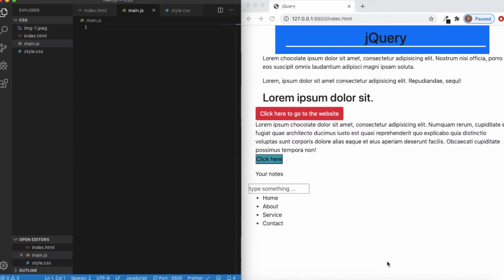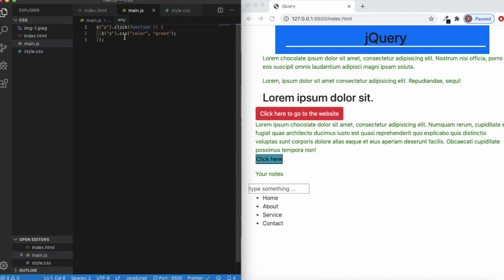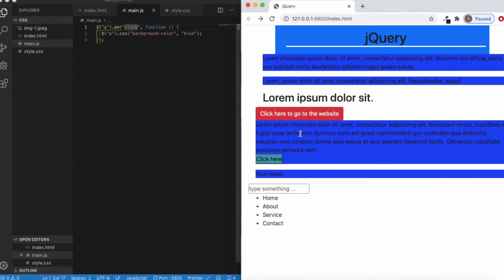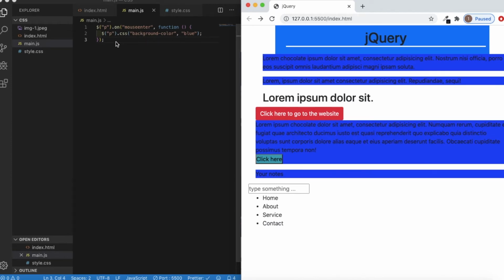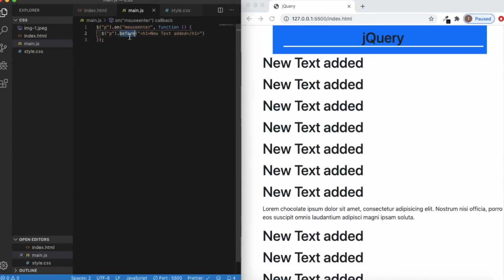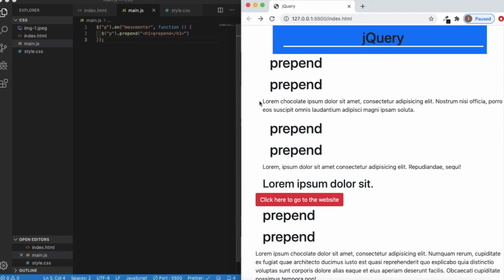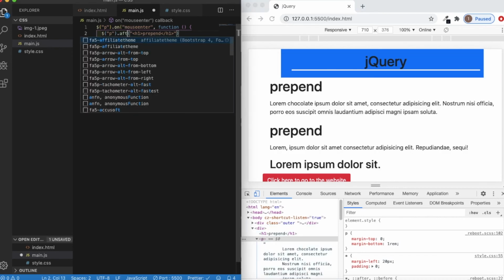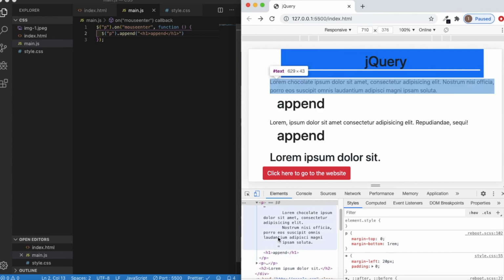jQuery Tutorial For Beginners Part 5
This video is the 5th part of jQuery for beginners.

In the video you will learn:

- how to use different events to trigger changes on the page with jQuery;
- how to use before and after method;
- how to add prepend and append method;
- difference between before and prepend and after and append method;

This video is part of a series of jQuery tutorials for beginners.

jQuery is a Javascript library, which makes selecting html elements and applying changes to them easy.
The video is an introduction to the capabilities of jQuery and is meant to be for beginners.